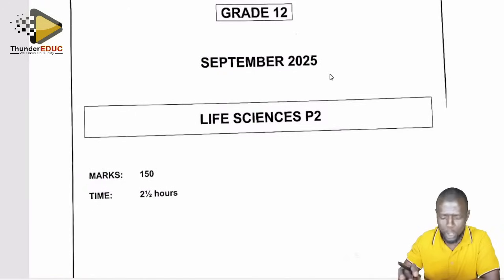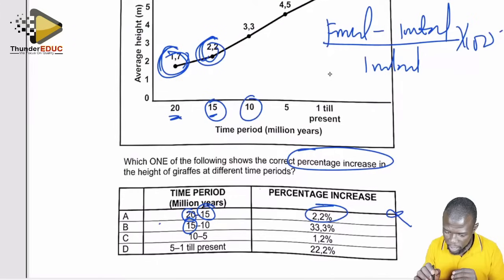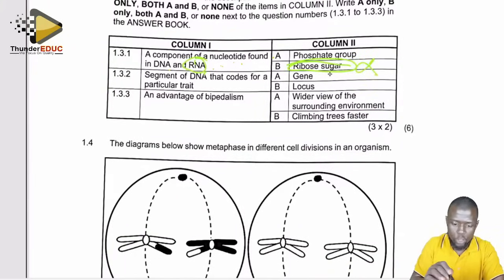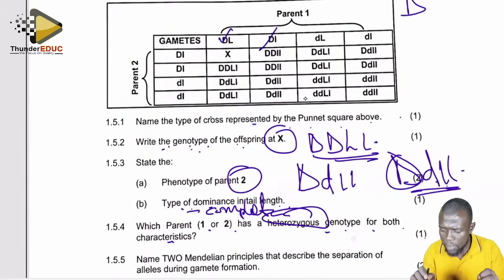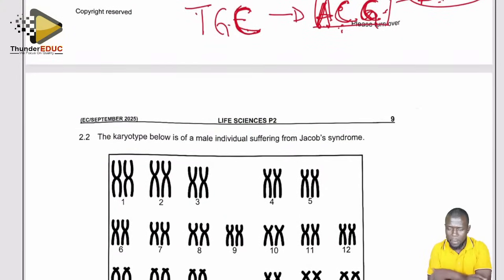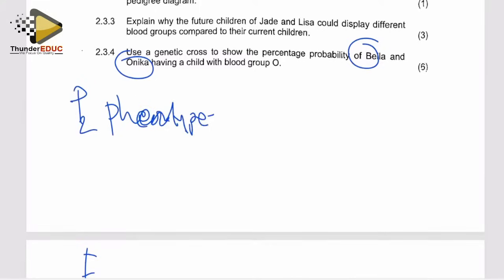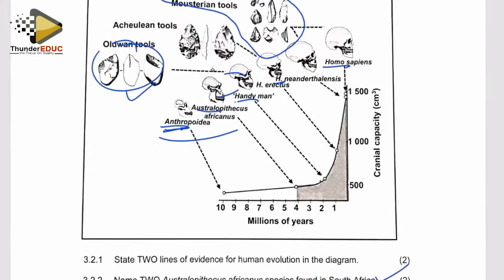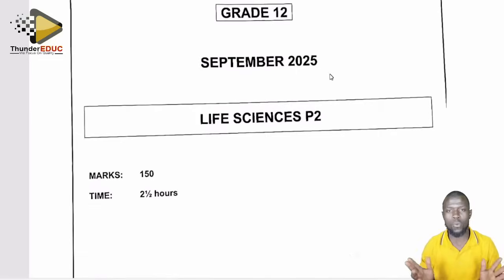MEMO 2025 LIFE SCIENCES GRADE 12 PAPER 2 PRELIM EXAMS EASTERN CAPE P.2 [THUNDEREDUC] GRADE 12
MEMO 2025 LIFE SCIENCES GRADE 12 PAPER 2 PRELIM EXAMS EASTERN CAPE P.2 [THUNDEREDUC] GRADE 12  LIFE SCIENCES